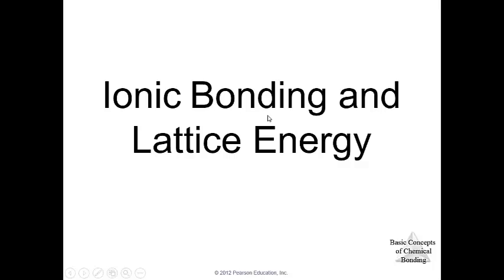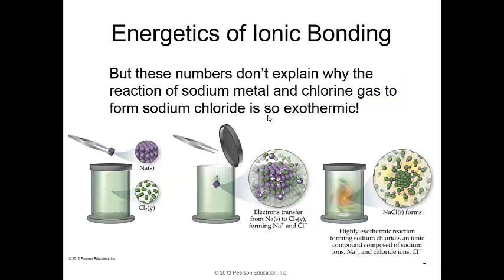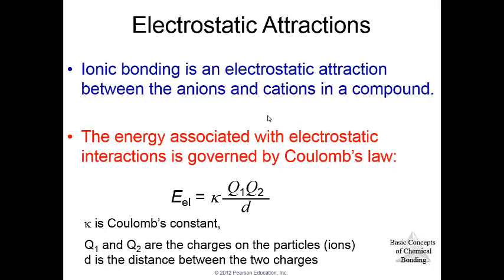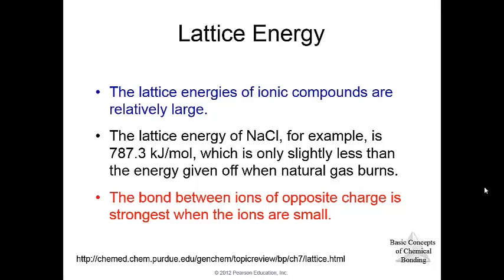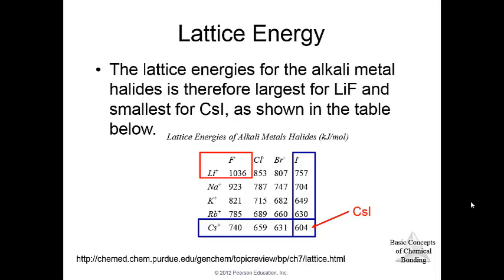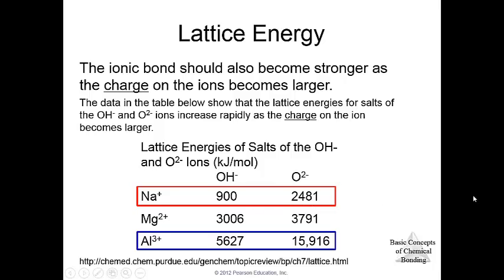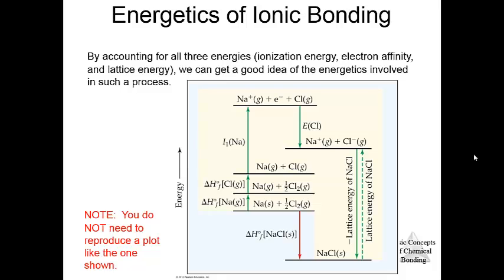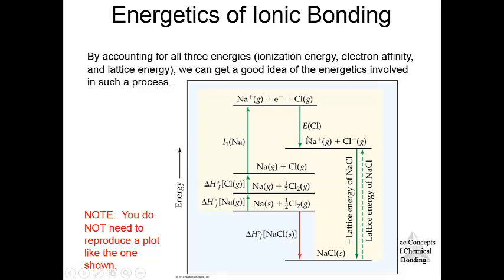Ionic Bonds and Lattice Energy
Born-Haber cycle